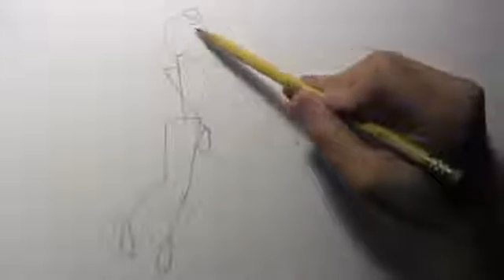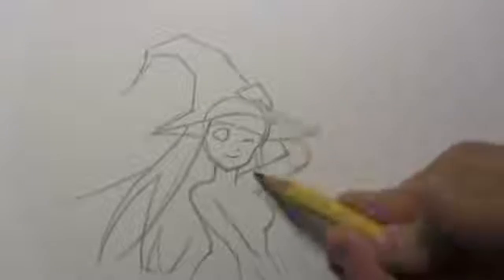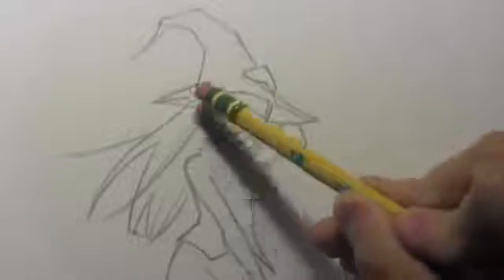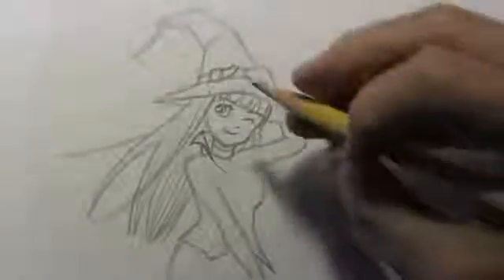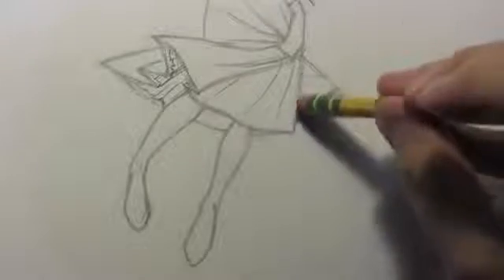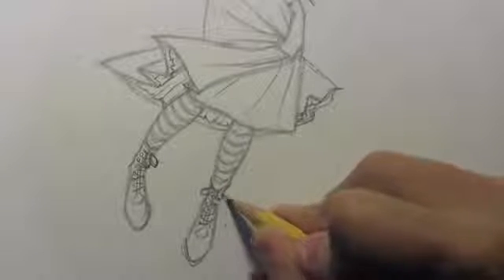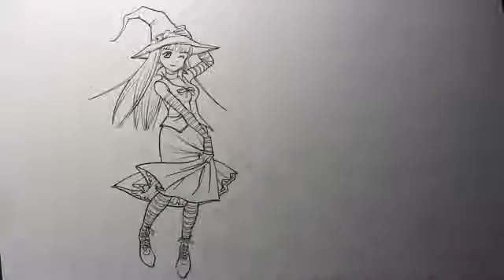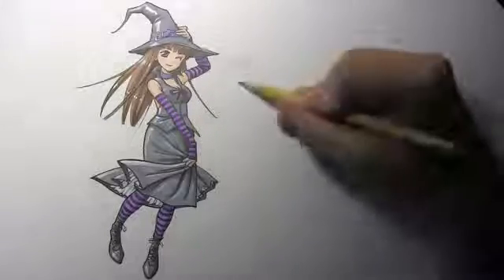How to Draw a Witch Manga Style Narrated Step by Step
نرجوا الدعم بالاشتراك في القناة ليصلكم كل جديد